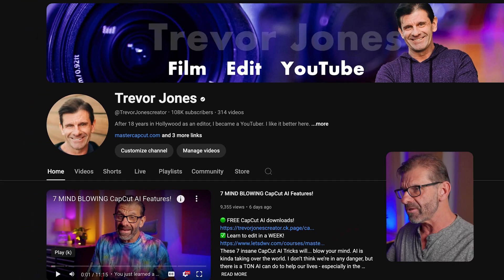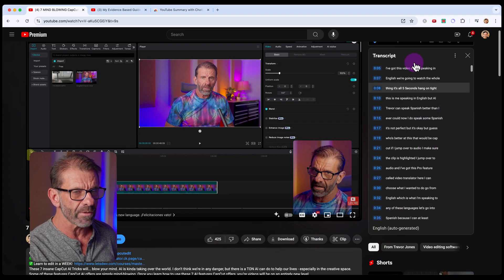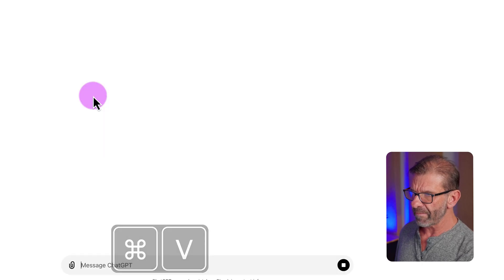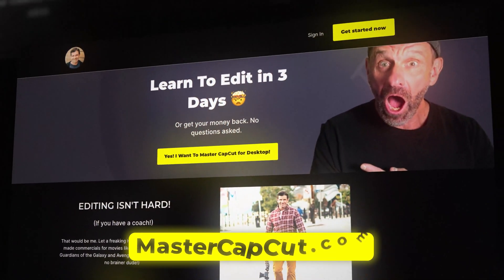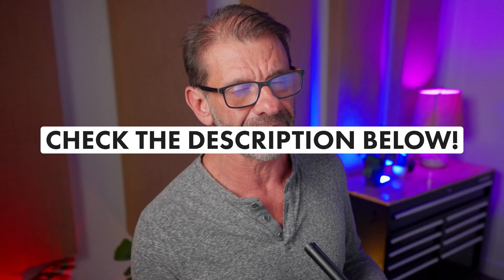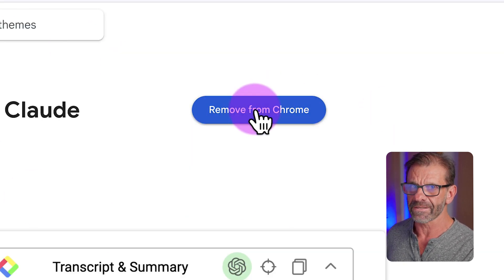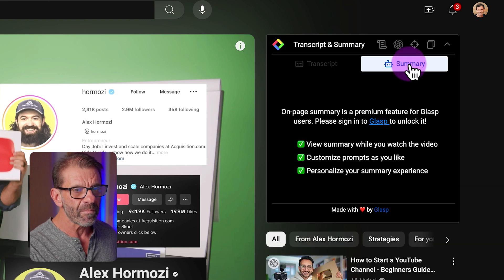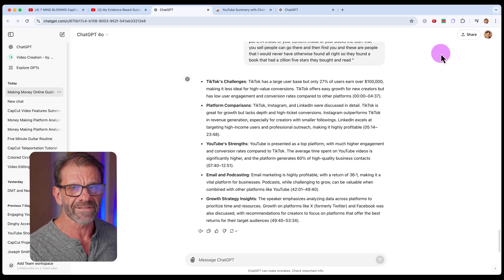How To Summarize YouTube Videos with ChatGPT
You can summarize a YouTube video in 2 clicks! I'll share with you 2 methods to summarize a YouTube video. There first one you can do with nothing but YouTube and ChapGPT. The second requires a Chrome extension that will allow you to summarize a video with literally 2 clicks. Easy peazy!

Summarize a YouTube Video in 2 Clicks